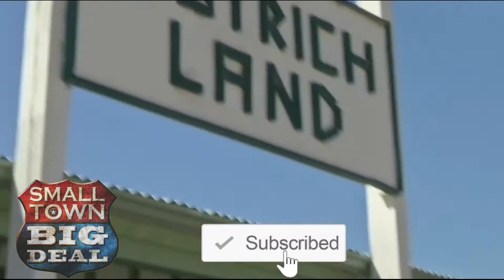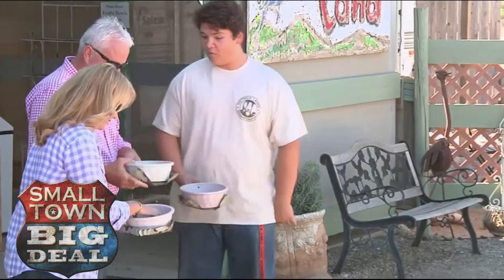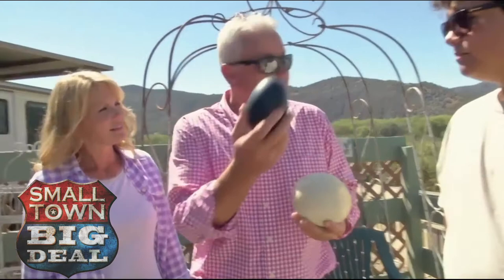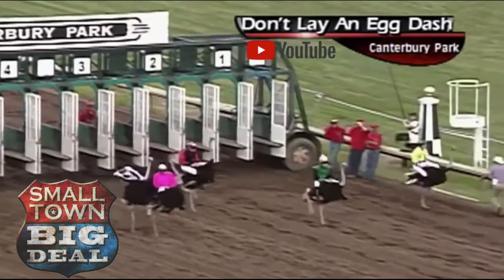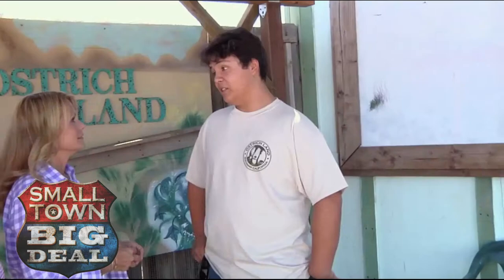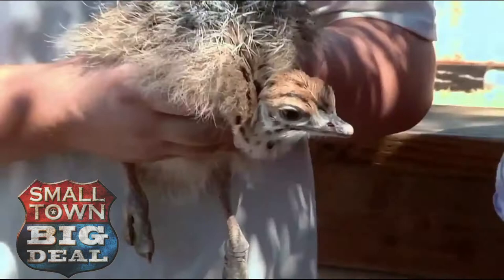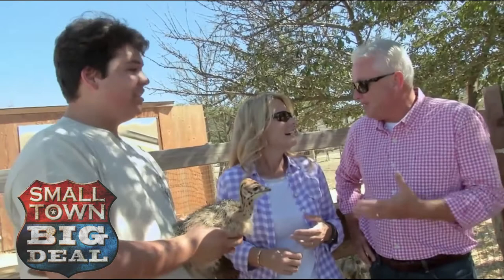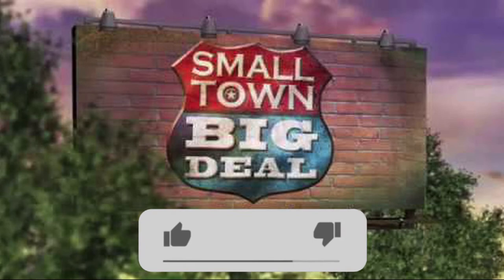"Ostrich Farm"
Rodney and Jann visit an Ostrich Farm to try and get the answer to the old question...do ostriches really stick their heads in the sand?